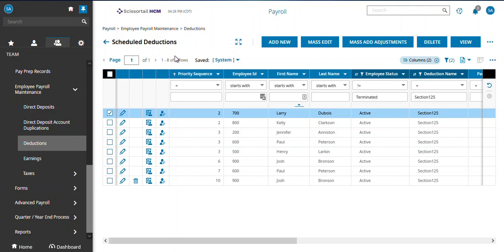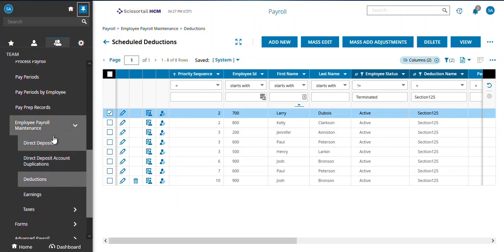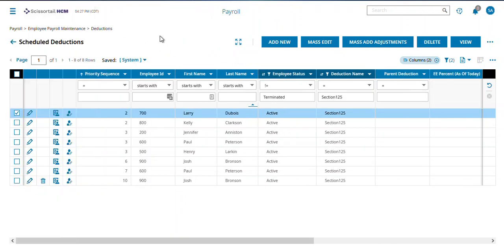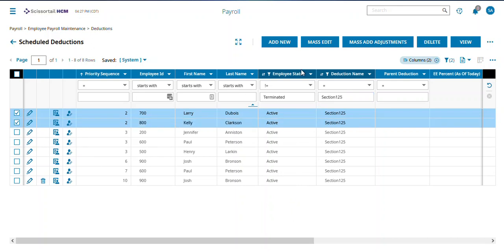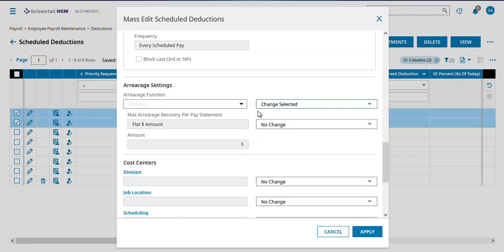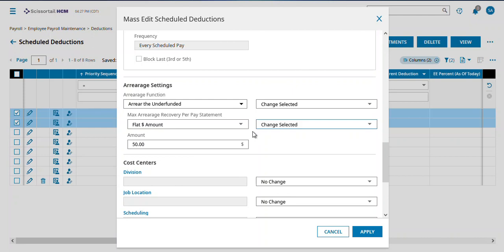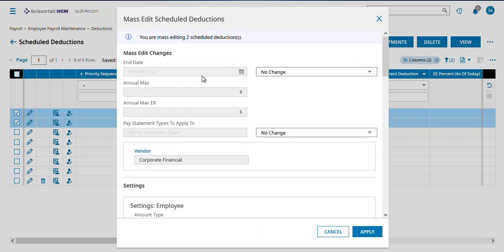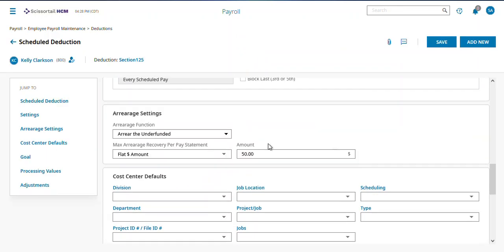Learn How to Mass Edit Deductions for Arrears with UKG in Just 3 Steps!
Learn how to quickly and easily mass edit deductions specifically for arrears with UKG or Kronos! In this tutorial, you'll learn how to select employees, set minimums, and apply edits. Plus, you'll see how to end dates and more. Tune in to learn how to make payroll easier with UKG or Kronos!